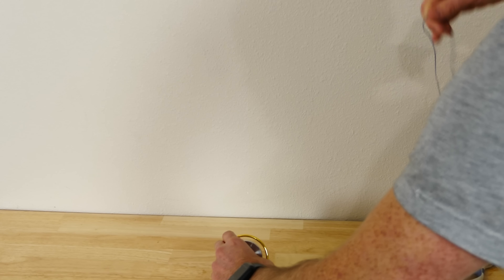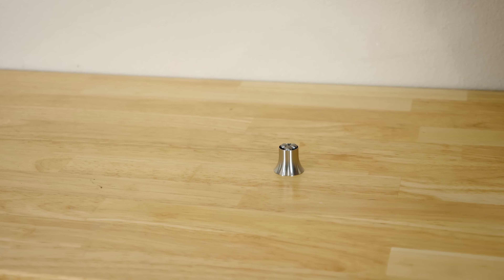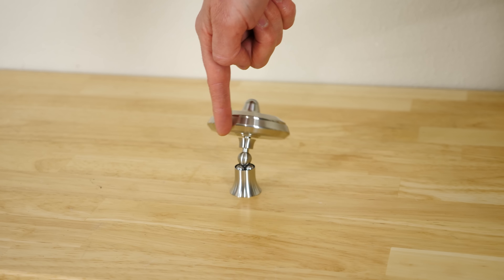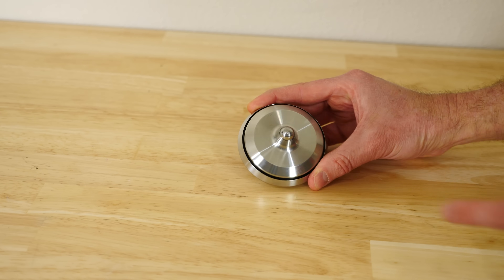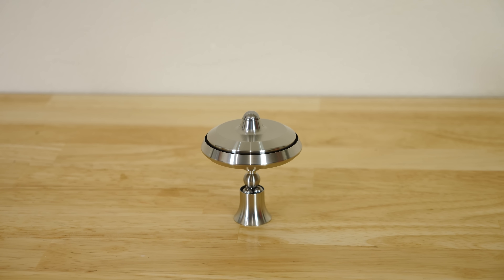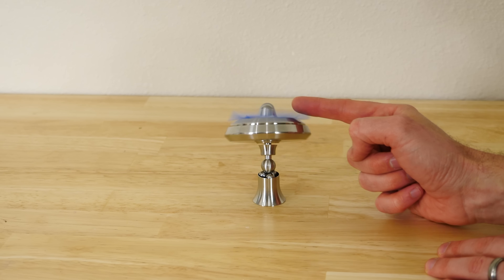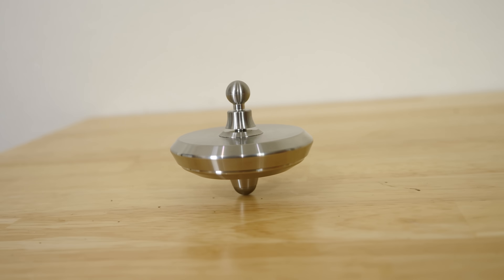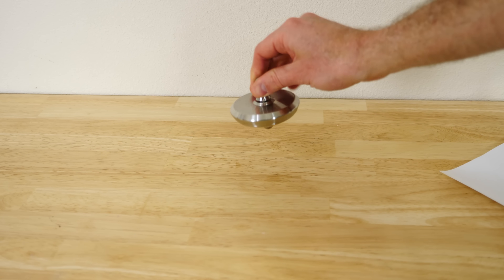How Do Gyroscopes Lift Themselves Up?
I show you on odd phenomenon that occurs in certain situations with a gyroscope.